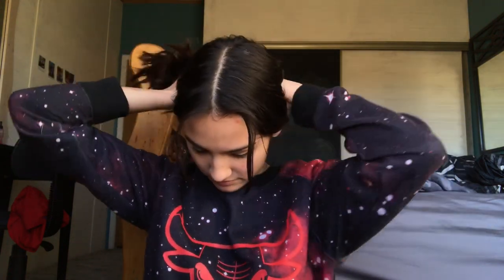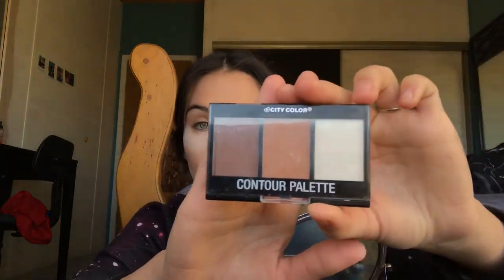Photo Shoot Glam Tutorial